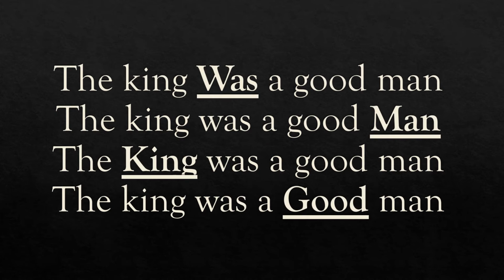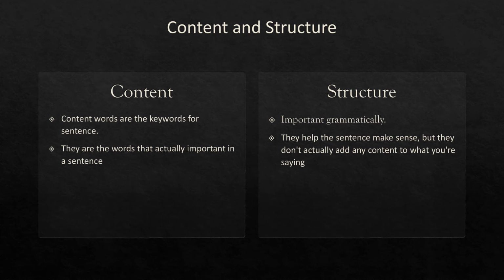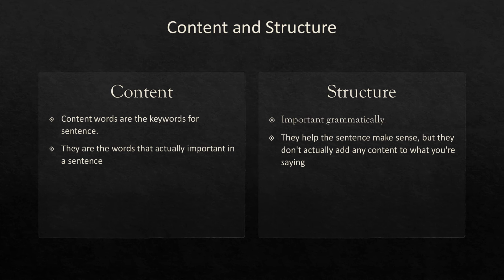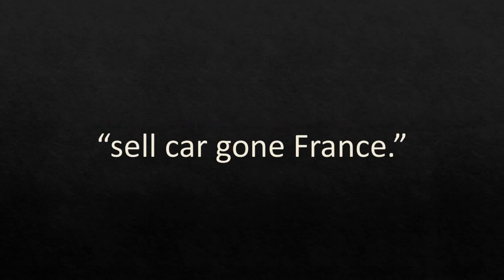Stress and Intonation in Storytelling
What IS stress? And how is it different from intonation? Find out out the answer and how to use both in Storytelling with Éan.